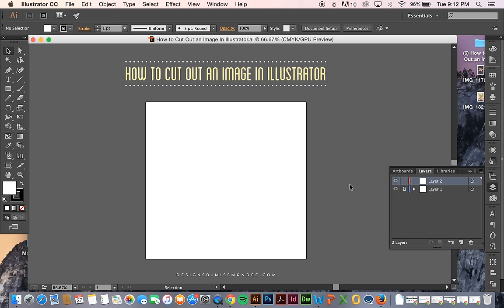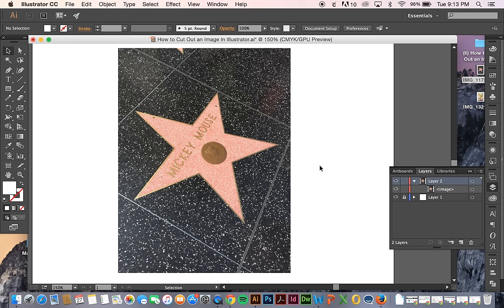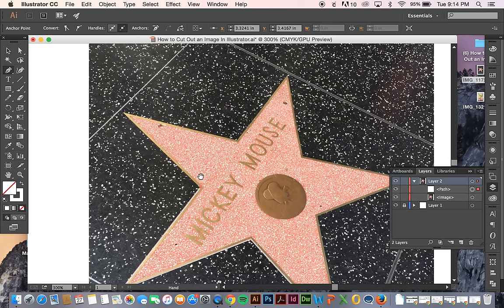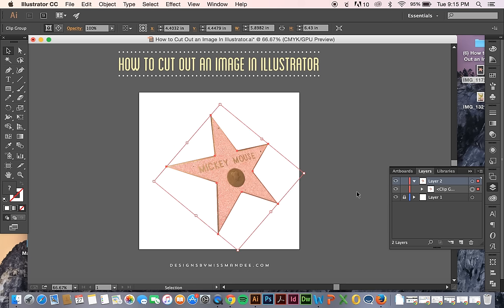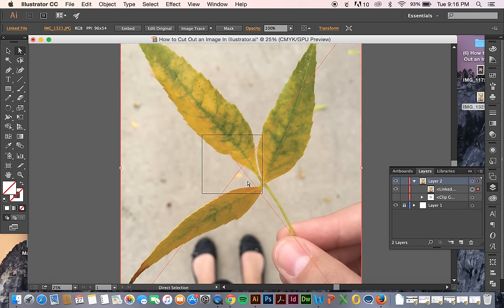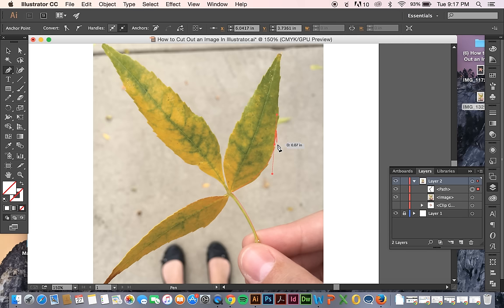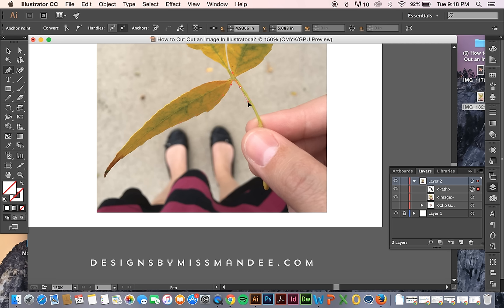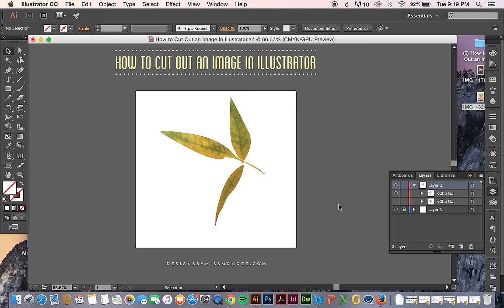How to Cut Out an Image in Illustrator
If you think Photoshop is the only program that allows you to cut out images, think again. In this tutorial, I show you how to use the pen and clipping mask tools to clip out parts a picture in Adobe Illustrator.